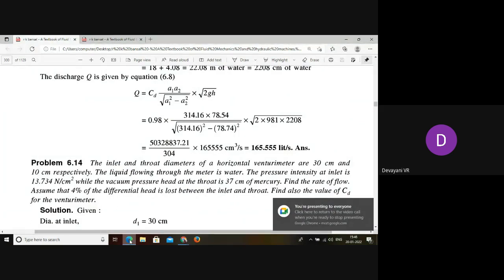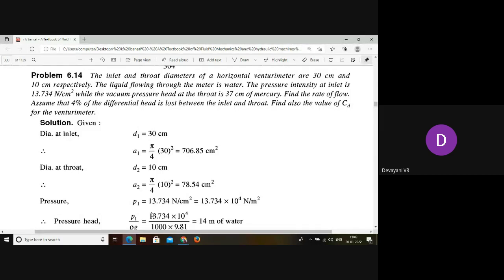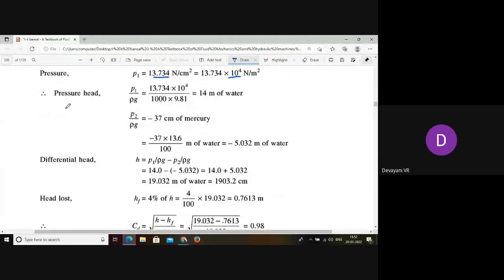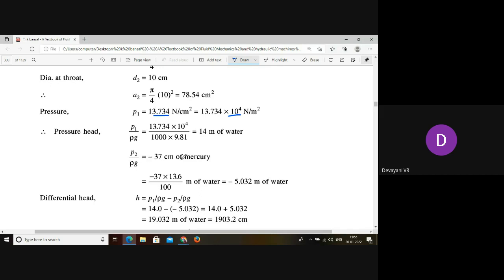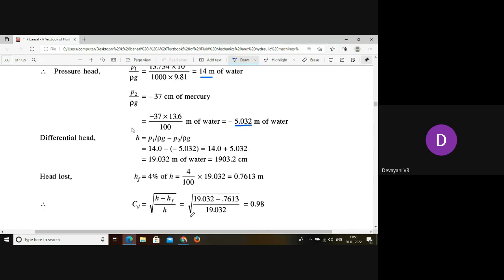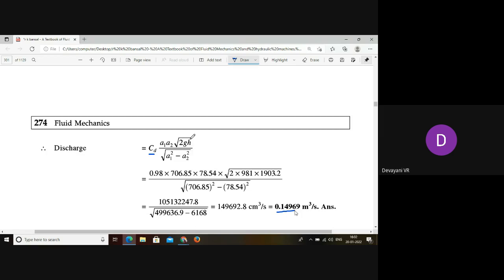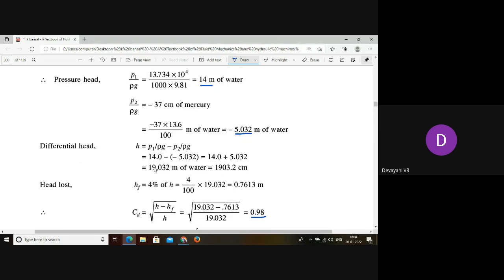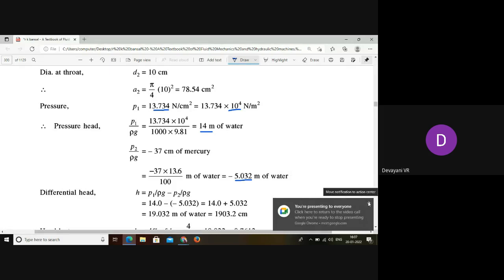PRERANA FLUID MECHANICS LECTURE2